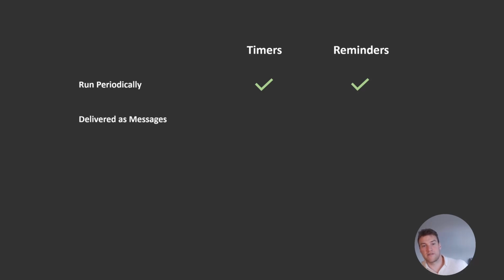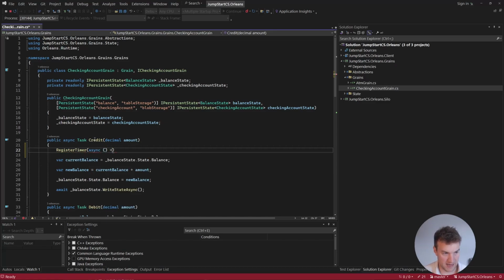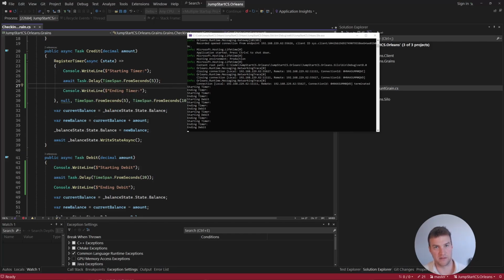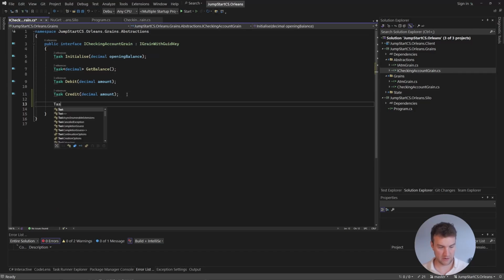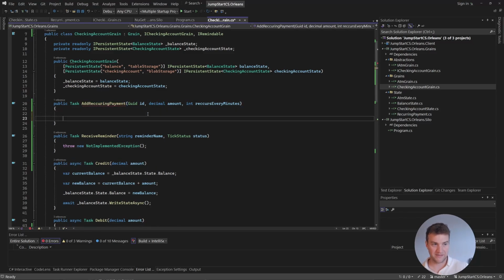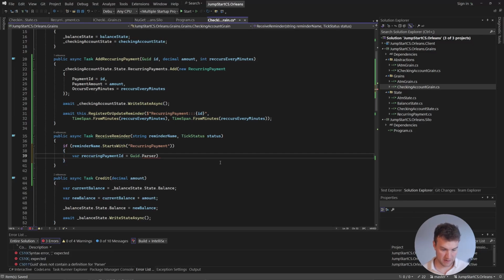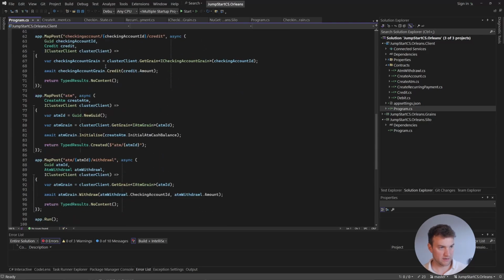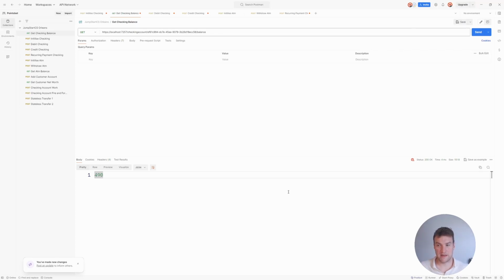Microsoft Orleans: Develop a Distributed Banking App with Actors & C# (Part 6 - Timers & Reminders)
In this video series we are going to build a distributed application using Microsoft Orleans. We are going to build a simple distributed banking application using the actor framework that Orleans provides us. The banking application will be purely to demonstrate how we can create a scalable and resilient application using Microsoft Orleans rather than demonstrating financial integrations or concepts.

In this video we will look to use Timers & Reminders in Microsoft Orleans to allow us to add recurring work into our application. We will discuss the differences between timers and reminders and when one should be used over the other. Finally we will implement a recurring payment style feature in our application using Orleans reminders.

This series is mainly for developers who have some programming experience. Specific experience with C# would be advantageous.

The main goal of the video series is to explore actor based programming, its advantages and disadvantages and what features it provides us. We will primarily be developing in C# in this series however many of the concepts covered are valid using any actor framework. Feel free to skip the coding sections if you are not using Microsoft Orleans and C# but still want to learn about actor programming.

00:00 Intro
00:44 Timers vs Reminders
04:05 Adding a timer in a grain
06:53 Testing our timer
08:32 Adding reminder in a grain
09:07 Setting up our silo to use reminders
11:17 Implementing a reminder in a grain
14:58 Triggering the reminder
17:18 Receiving a reminder
20:32 Calling reminder code from a HTTP API
23:05 Testing our reminder via Postman